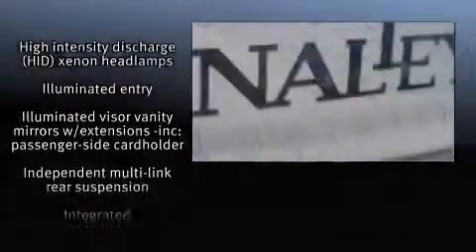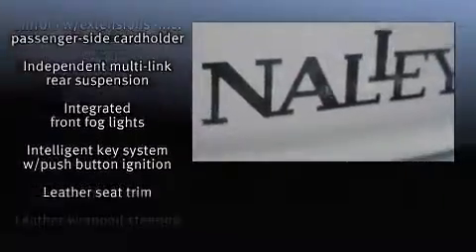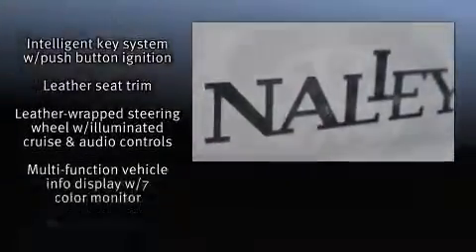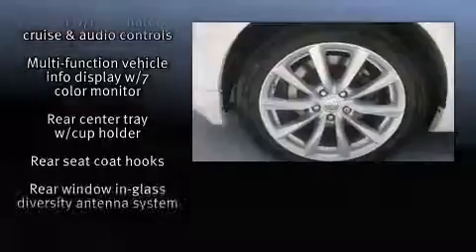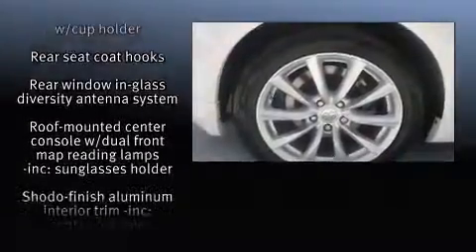2012 Infiniti G37 X in Decatur, GA 30033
Climb inside the 2012 Infiniti G37x. With less than 30,000 miles on the odometer, this model delivers an exhilarating ride without compromising ultimate luxury! Infiniti made sure to keep road-handling and sportiness at the top of it's priority list. A 3.7 liter V-6 engine pairs with a sophisticated 7 speed automatic transmission, providing a smooth and predictable driving experience. All of the premium features expected of an Infiniti are offered, including: speed sensitive wipers, a power seat, a trip computer, an automatic dimming rear-view mirror, heated seats, tilt steering wheel, and leather upholstery. With high intensity discharge headlights illuminating your path, you'll always appreciate maximum visibility. Infiniti ensures the safety and security of its passengers with equipment such as: head curtain airbags, front SIDE impact airbags, traction control, brake assist, anti-whiplash front head restraints, a security system, and 4 wheel disc brakes with ABS. All wheel drive enhances stability in unpredictable circumstances. Our sales reps are knowledgeable and professional. They'll work with you to find the right vehicle at a price you can afford. Come on in and take a test drive!